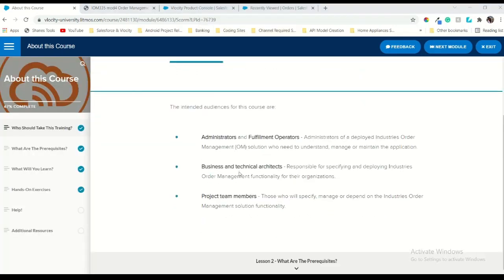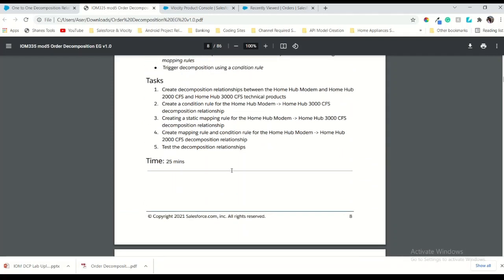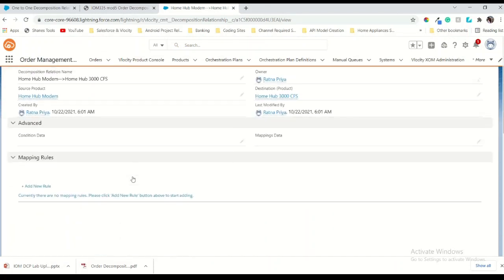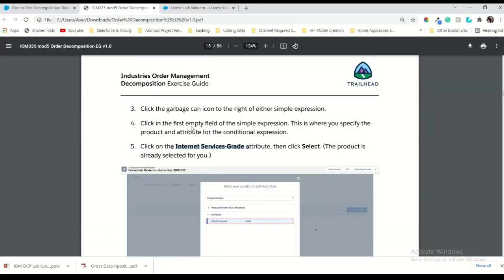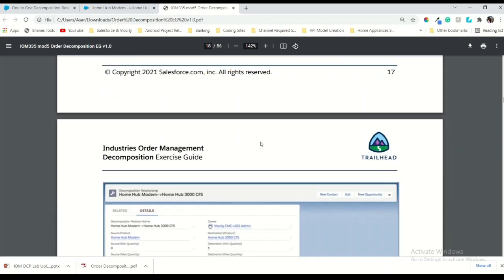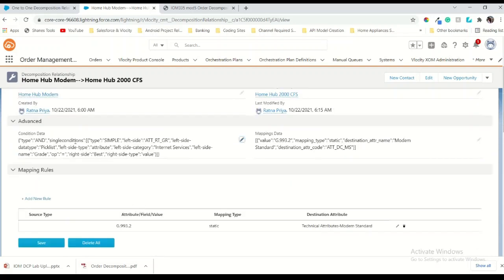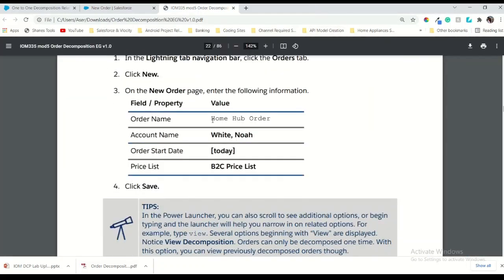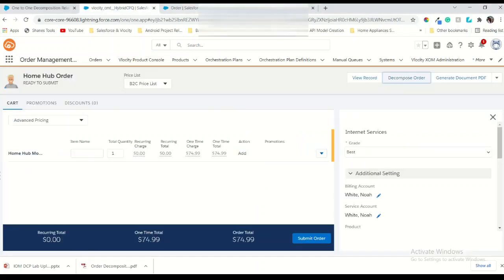One to One Decomposition Relationships - Order Decomposition (IOM - Part 03)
Hello Everyone,
I am Ratna Priya, a Software Developer, and an enthusiast in building mobile applications in Android and iOS. Recently, I started to learn Vlocity Courses. I am certified in Ominstudio developer, CPQ Certified, and Salesforce Certified Administrator.
I thought to share my knowledge with you guys and together solve those Hand-on challenges.

This Video is about One to One Decomposition Relationships - Order Decomposition

Hopefully, It will help you. If any doubt is related to this, then comment on it.

 My first video is based on Coronavirus Tracker.
 A COVID-19 application tracker for India.
It helps to check the status of Coronavirus records according to different countries, worldwide records also and individual country records also.

Just comment on it, what you want in the next video, I will definitely make a video on it.

About Appopedia

Appopedia is based on a mobile application development tutorial either on iOS or on Android using Flutter.
And also make a tutorial on new technology with a full course.

Drop your Response in the Comment box

Thanks & Regards
Ratna Priya
Software Developer